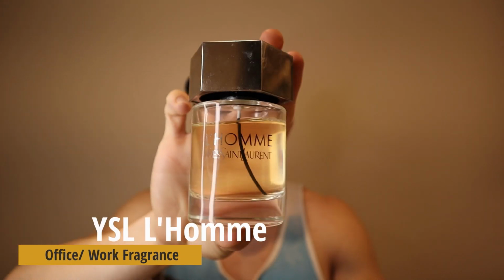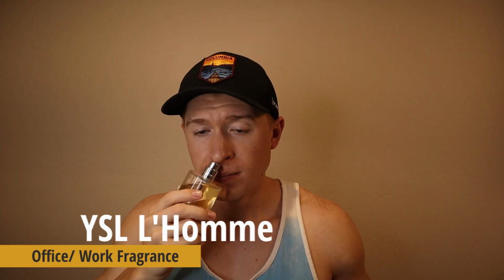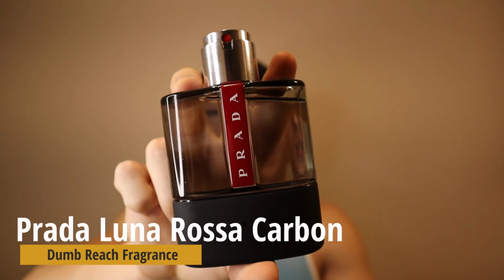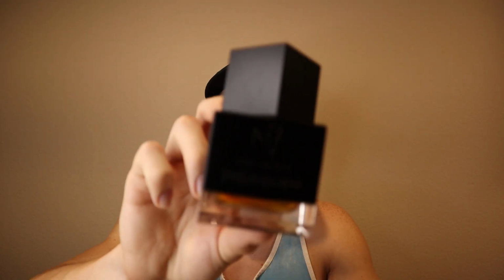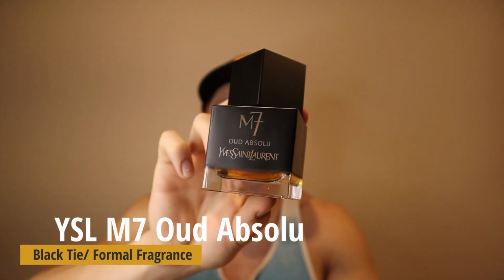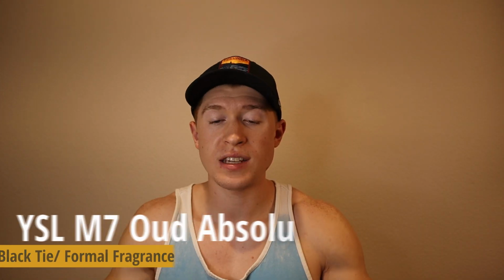TOP 5 "DESIGNER" FRAGRANCES TO START YOUR COLLECTION WITH!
Top 5 designer fragrances to start your collection with.  Enjoy!

Link to purchase YSL L'Homme: shorturl.at/eimq3
Link to purchase Dior Homme Sport: shorturl.at/ikyAQ
Link to purchase JPG Le Male Essence: shorturl.at/dzG67
Link to purchase Prada Luna Rossa Carbon: shorturl.at/rC679

Link to purchase YSL M7 Oud Absolu: shorturl.at/prFR2

Links to (2) of my favorite discounters for niche and high-end designer fragrances:

Check out the following decanting services to try before you buy!